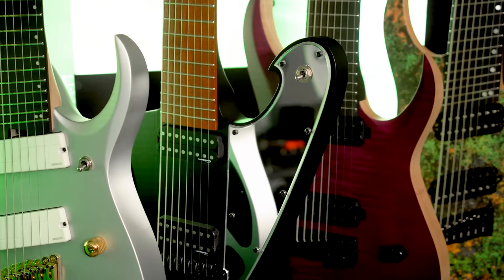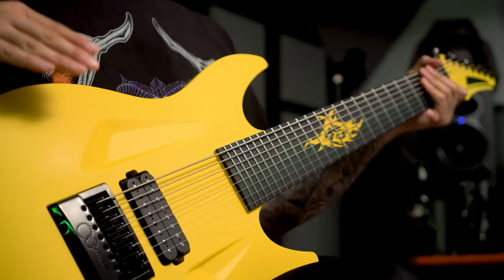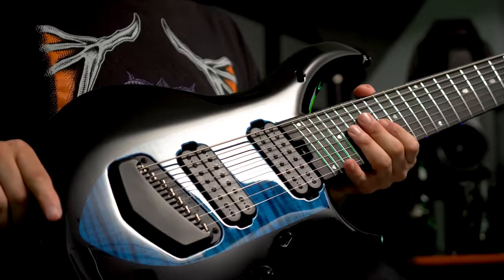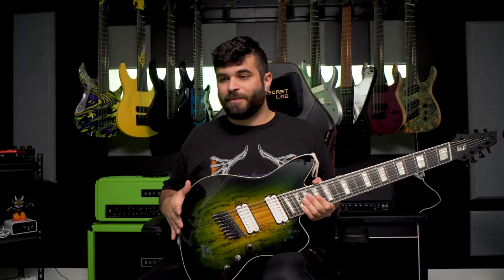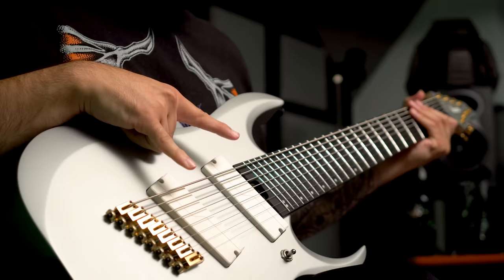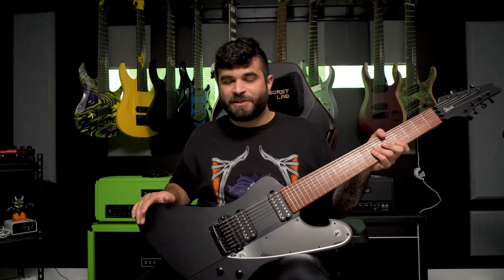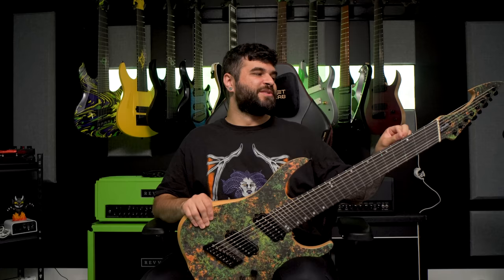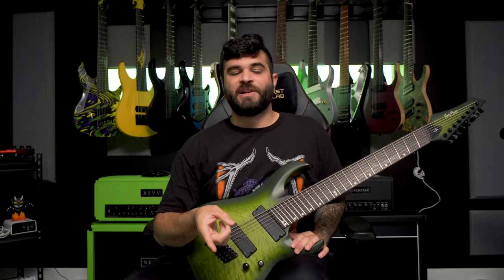The MOST INSANE 8 String Guitar Collection...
Addison Guidichessi
Joel Kelly
Eric De La Torre
Marcos Sanchez
Yannu Driever
Zach Young
Andrew Birrell
Kyle Grah
Eccentric Raccoon
Tim Bishop
Jordi Burguet Guillem
Quinton Valdez
Steve Collins
Zachary Curley
Cody Pincura
Allan Viveros
Charlie Pendolino
Bert
Marcos Sanchez
ComradeAutismo
Gatekeeper Customs
Robert Kadlick
Jakob Churchill
Josh Seel
KJ Gisherson
Garret
AYK
Jordan Stewart
Tyler Davies
Cody griffith
Tim Bishop
Jordi Burguet Guillem
Charlie Pendolino
Nicholas Moore